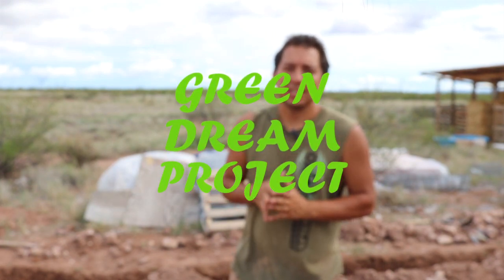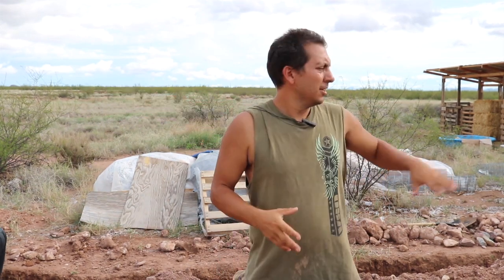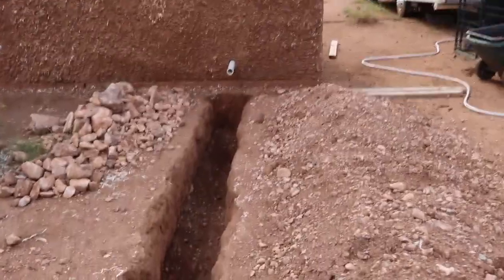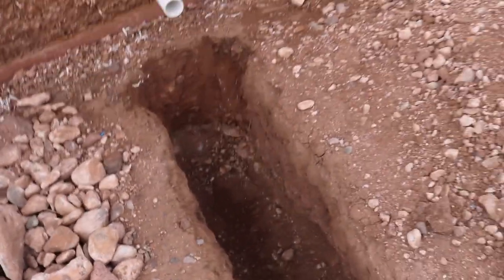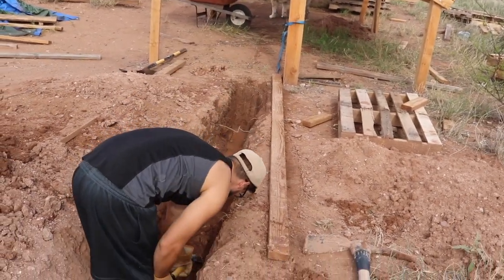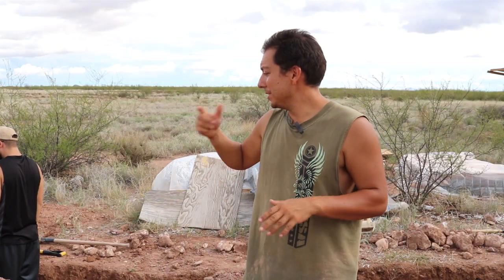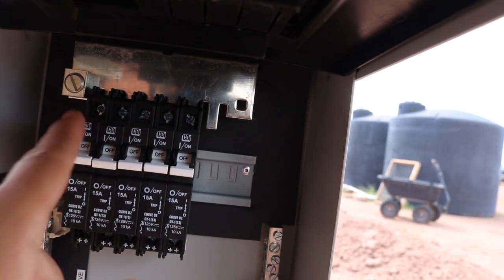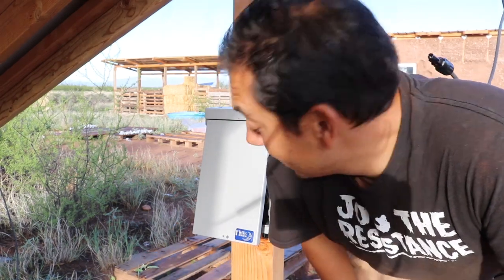Solar Wiring Part 1- The Combiner Box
Yes! We're almost ready to be running off of solar energy. Jim has started the wiring for the system. In this video you see a little bit of the work that has gone into digging out the trench for the wiring. Then, it gets into preparing the combiner box. Very cool stuff. Even though Jim is a beginner at some of these things there might be some great tidbits of info that could be useful in setting up your own system.

Instagram.com/greendreamproject